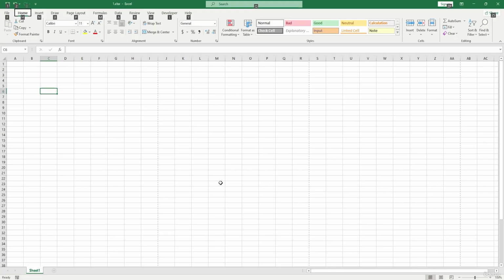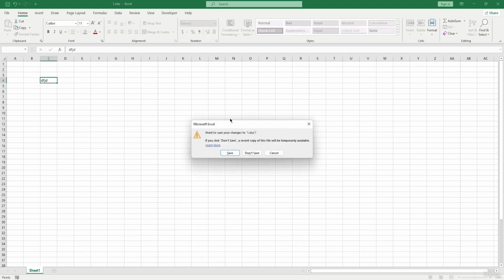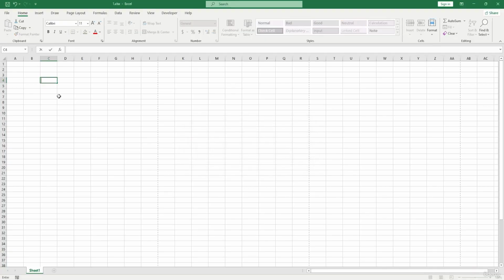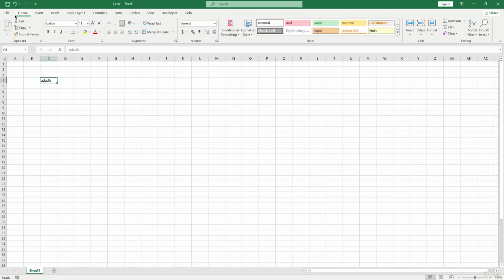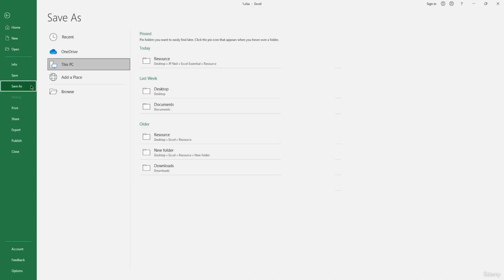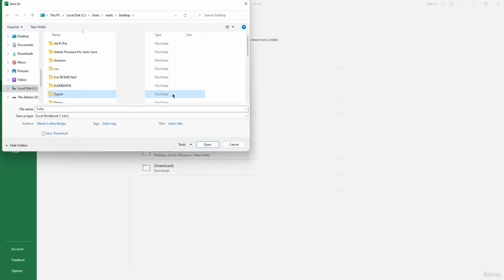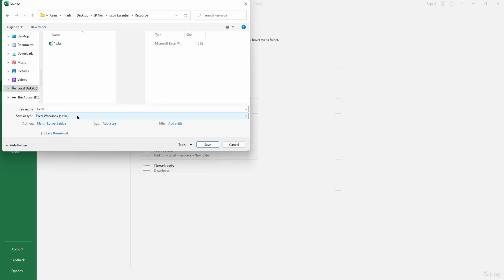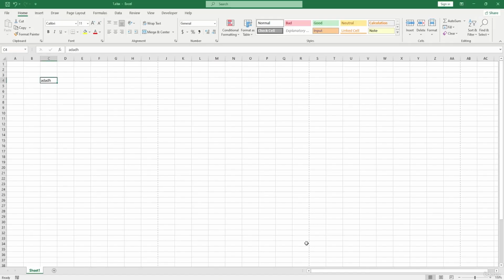CHAPTER 03 Saving data in Excel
Welcome to your Excel productivity hub!
Our tutorials are designed for professionals who want efficiency and accuracy.